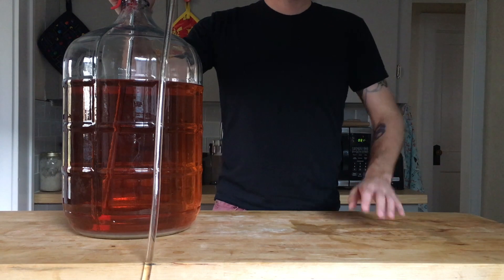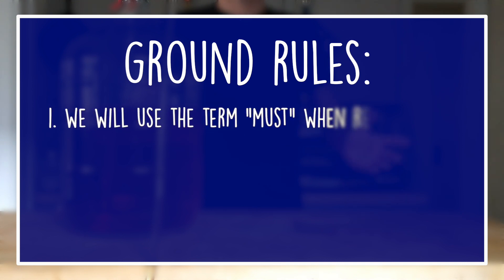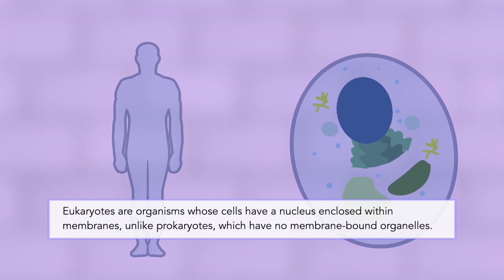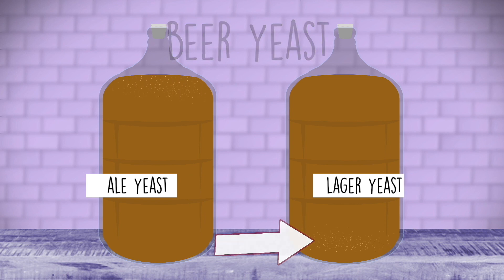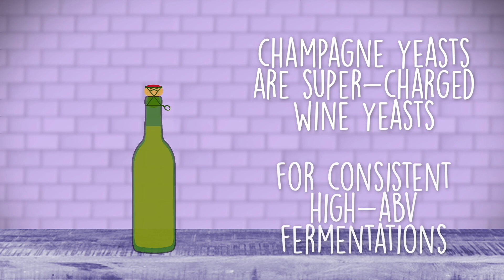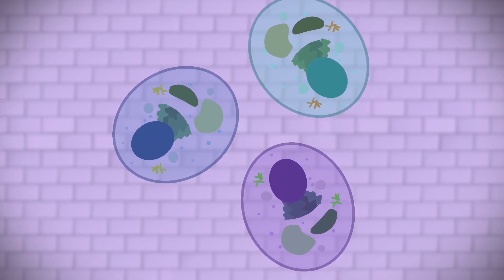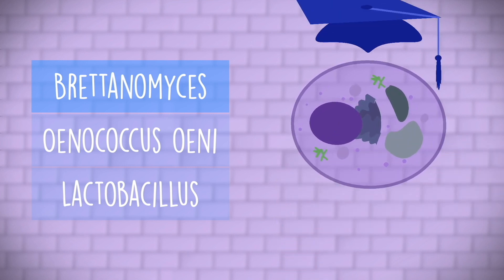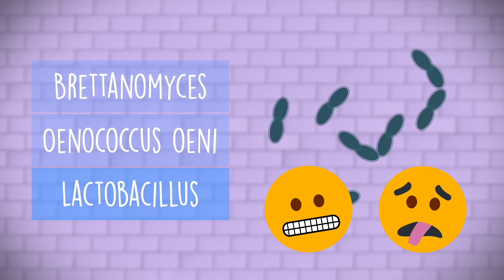So You Want to Brew! Our Intro Course to Brewing and Fermentation | Part 2: Microorganisms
We’re continuing our series of videos called – So You Want to Brew! Fermentation is as complex as is it rudimentary. Getting started can feel like a complete whirlwind. A lot of folks come to our YouTube channel looking for information on how to make wine or mead. You've probably punched it in your search bar - "how to brew beer at home." And while we put a lot of effort and thought into how to show the brewing process step-by-step, we could tell that more could be done to break everything down to the nuts and bolts. We really wanted to strive for an introductory course to fermentation. This is part two of four! Homebrewing is a blast!